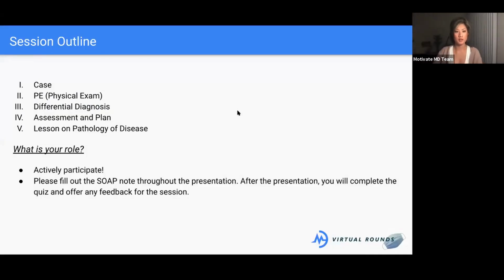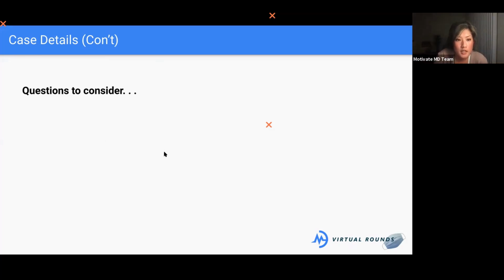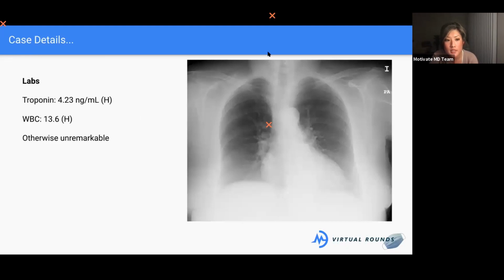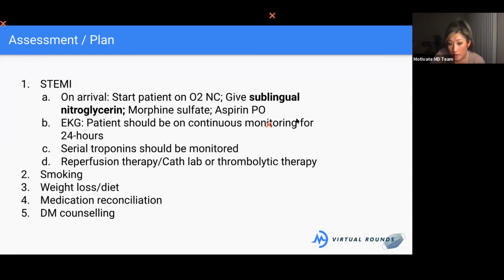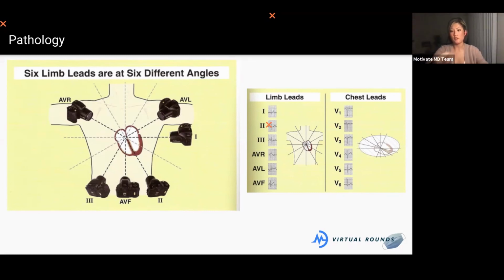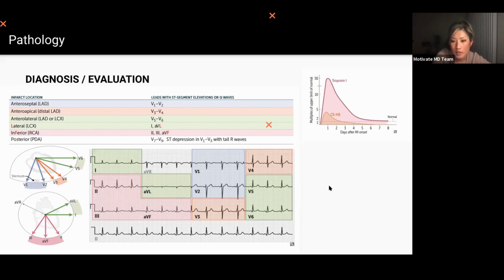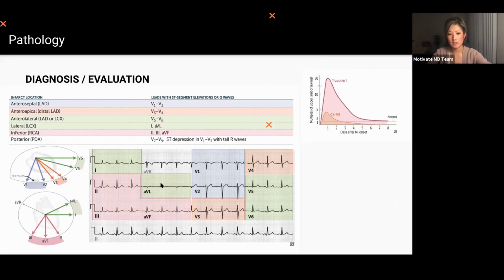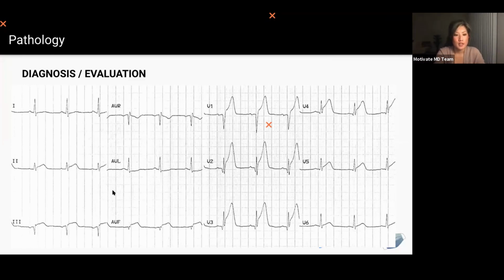Virtual Rounds Session 22: EKGs (Premed Shadowing)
Welcome to Virtual Rounds! Below is this session's details:

Presenter: Jackie
Case: EKGs
Avg. Rating for this Session: 10/10

Here's the link to this sessions SOAP Note template, Quiz, and Feedback

Timestamps:
0:00​​​​​​ Introduction
02:12 Case Details
21:05​​​​​​ Physical Exam
26:56​ Differential Diagnosis
31:55 Assessment/Plan
36:19 Pathology